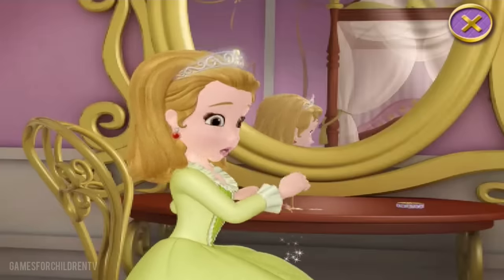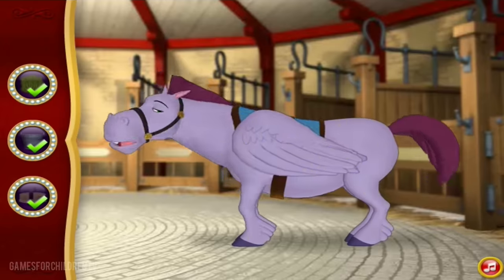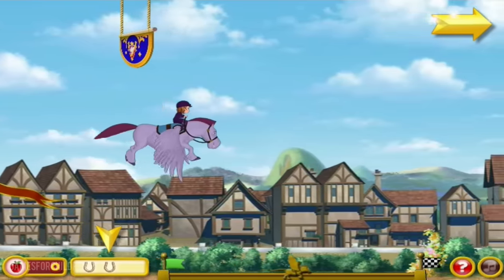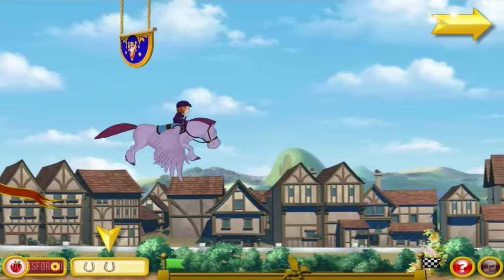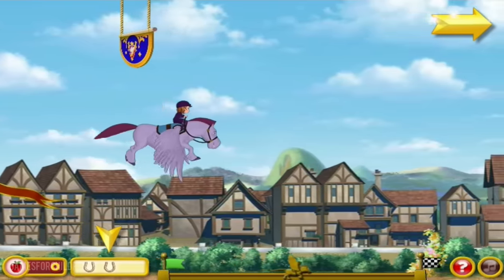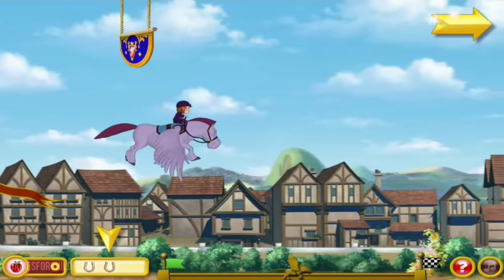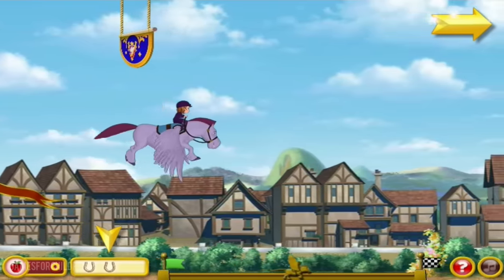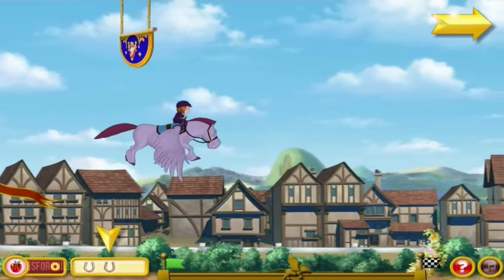Sofia the First - Full Episode of Various Disney Junior Games in English - 2 Hour Walkthrough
Sofia the First - Full Episode of Various Disney Junior Games in English - 2 Hour Walkthrough Gameplay in HD 1080p

What you are about to see is an educational video on how to beat these various Sofia the First games.

About Sofia the First:
Sofia the First is a 3D computer-animated television series that officially premiered with its first half-hour episode on January 11, 2013. The series pilot made its debut on Disney Channel on November 18, 2012 with a one-hour special. The series stars Modern Family actress Ariel Winter as the voice of the titular character, who is a young girl on the verge of becoming a proper, royal princess. It introduces Sofia, a little girl with a commoner's background until her mother (voiced by Sara Ramirez) marries King Roland II and she becomes royalty.

List of Characters: Sofia, Amber, Hildegard, Clio, Jun, Clover, Mia, Robin, Wormwood, and Minimus.